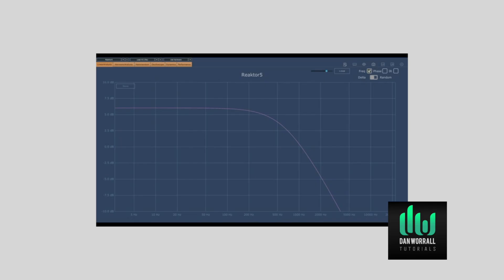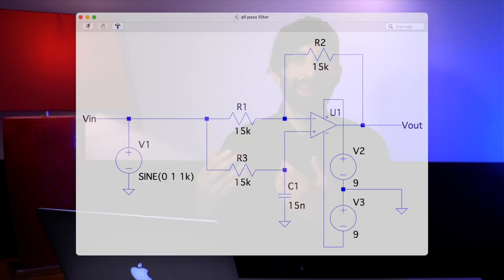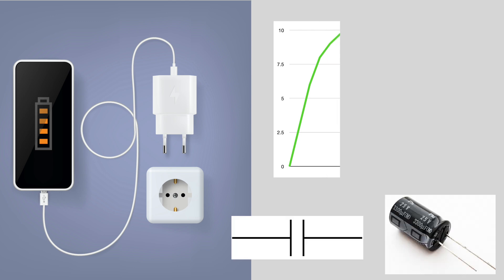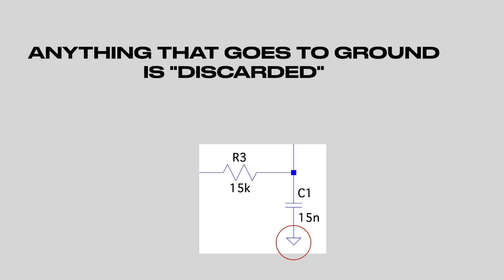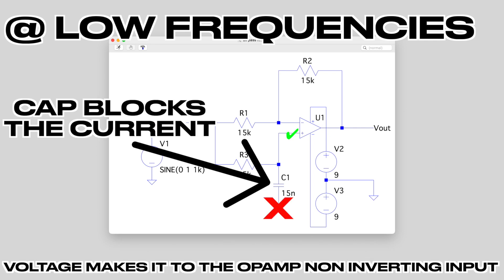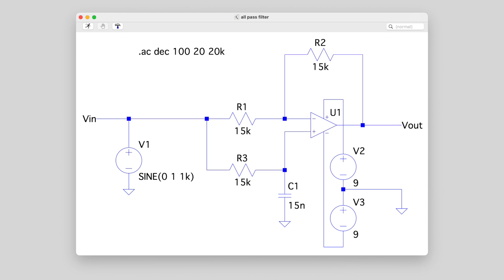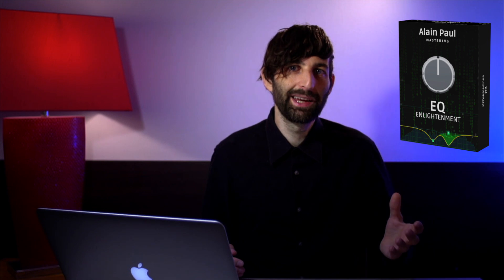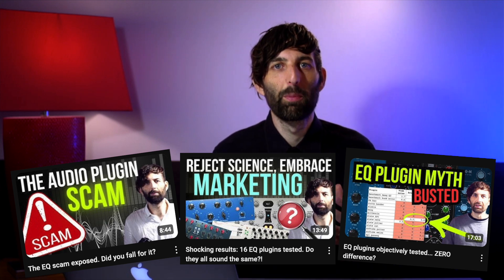Does phase shift ACTUALLY cause EQ? Dan Worrall response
VIDEO DESCRIPTION

Dan Worrall made a video not too long ago talking about phase shift when using EQ, and that EQ doesn't cause phase shift but rather phase shift causes EQ. Despite mostly agree with Dan, I offer an alternative perspective with reactance being the thing which causes EQ. I go into detail here with an all pass filter circuit and discuss the importance of reactance.